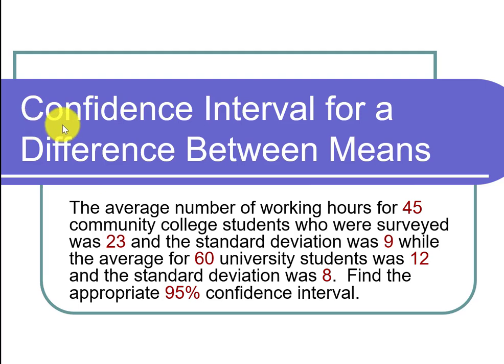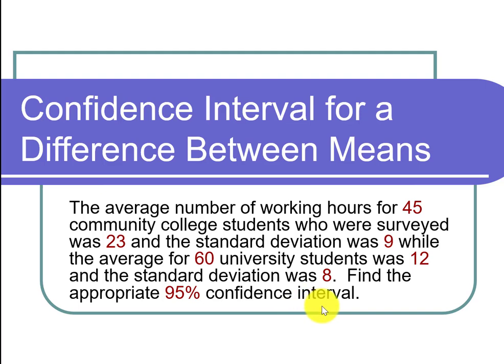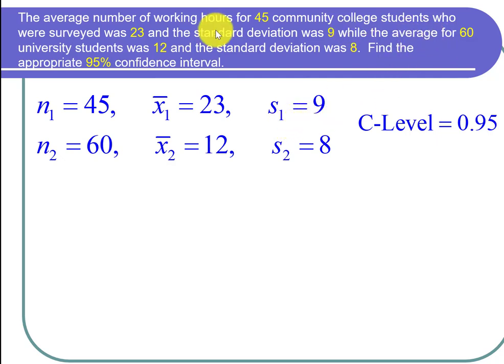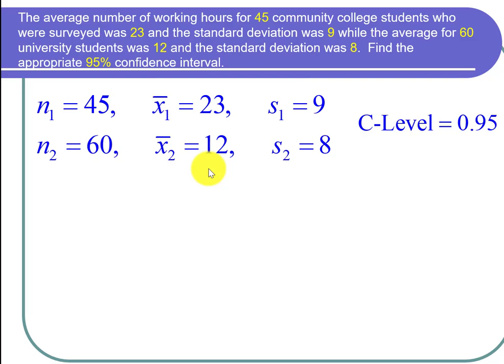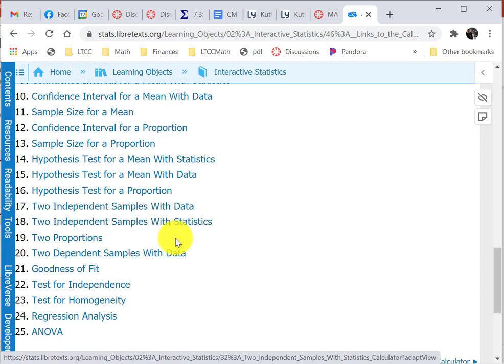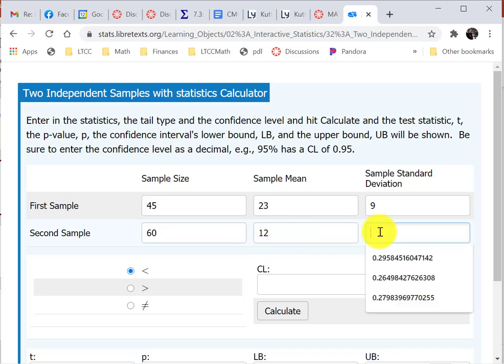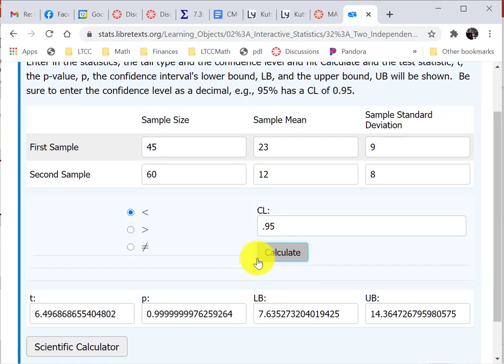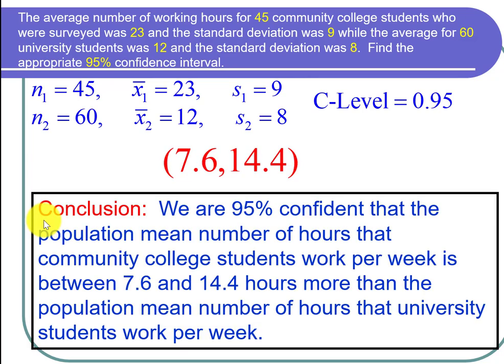Confidnece Interval for the Difference Between 2 Means, LibreTexts Calculator